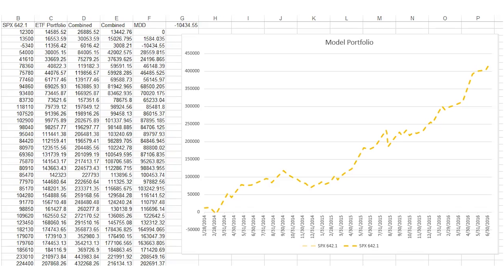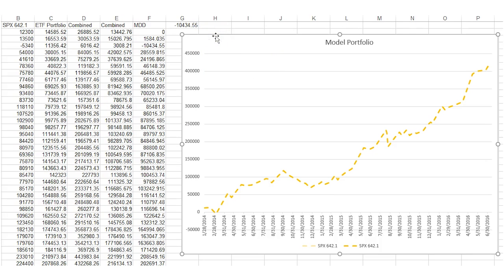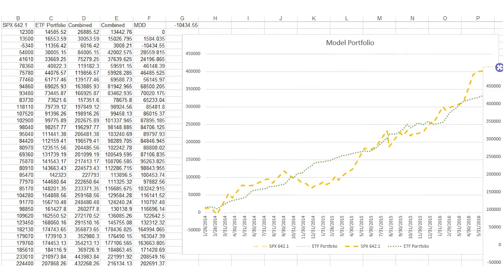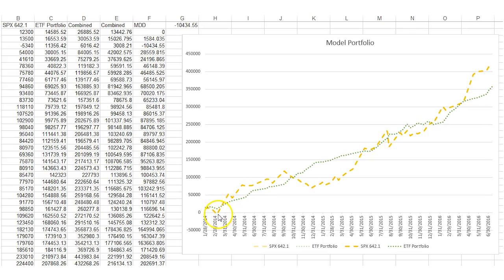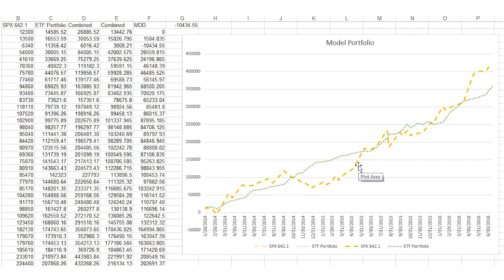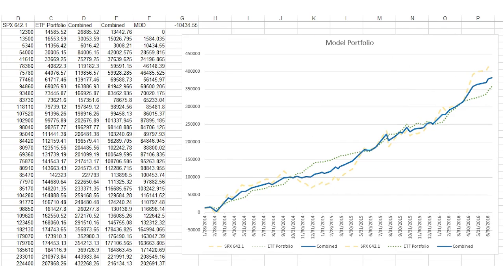Reduce Drawdowns with Dual Trades